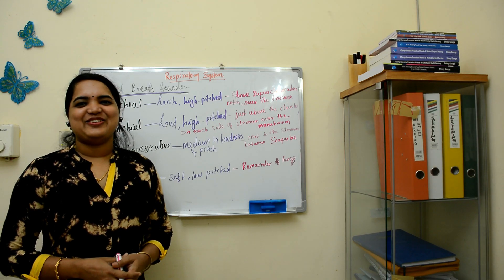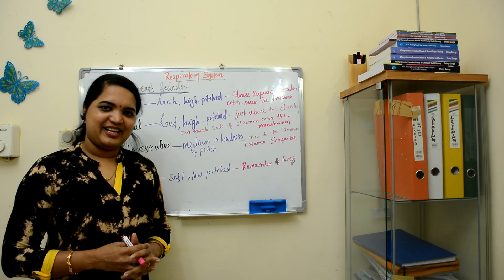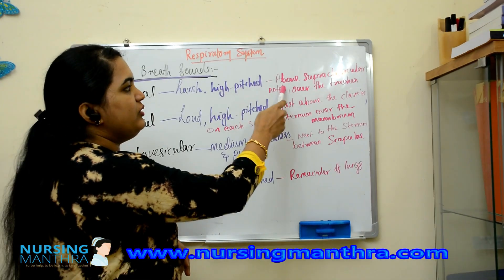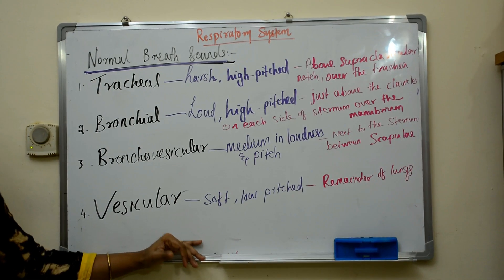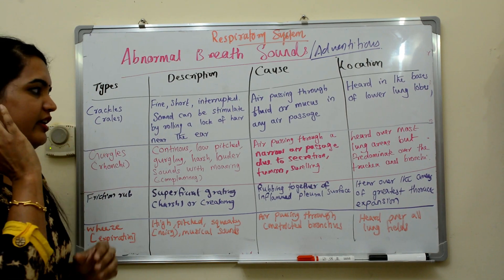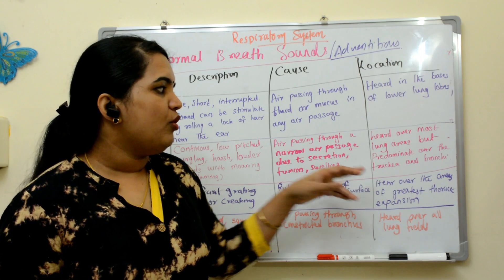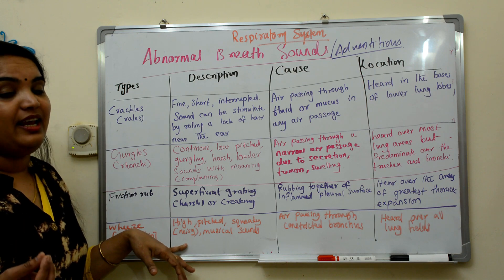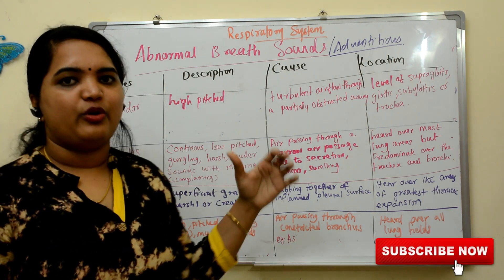Crash course for PROMETRIC EXAM |DHA/HAAD/MOH EXAM QUESTIONS FOR NURSES 2019||NURSINGMANTHRA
System wise review,
PART 1 : RESPIRATORY SYSTEM.
Important questions etc...
breath sounds :
normal :bronchial, bronchovesicular , vesicular,
Abnormal/adventition sounds:
Stridor, wheeze, crackles or creps or rales,  pleural friction rib..etc..

We are very happy to Assistance for
 DATAFLOW Verification & Licensing procedure issues &guidance…